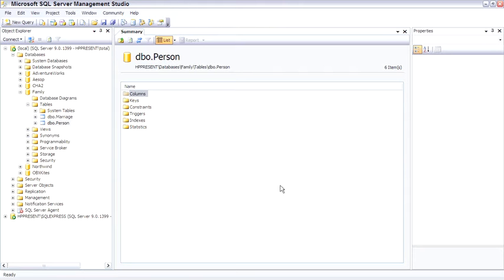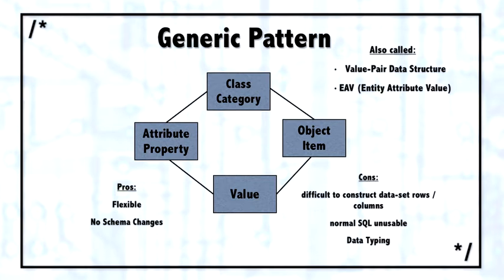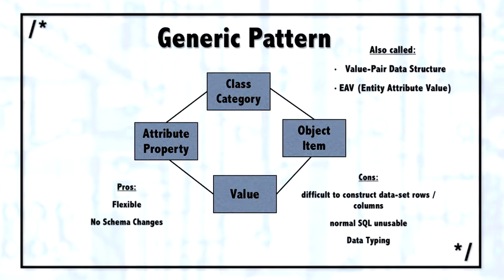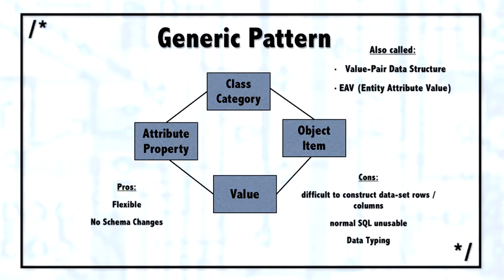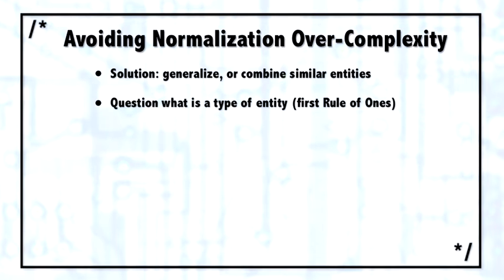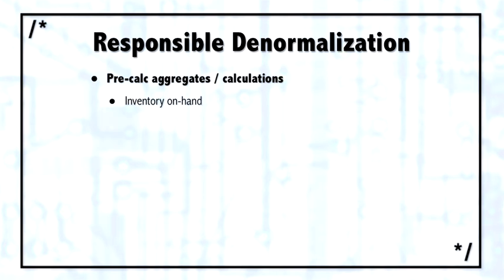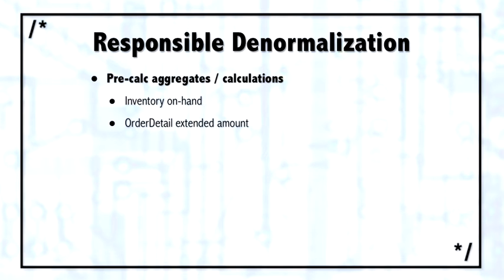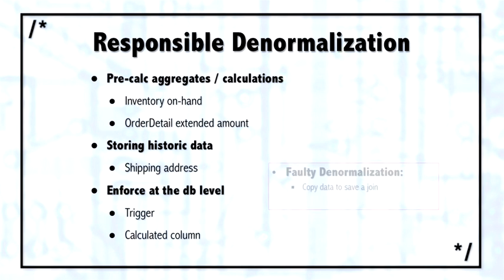MS SQL Server 2005 Training Classes Avoiding Normalization Over Complexity C03 L03